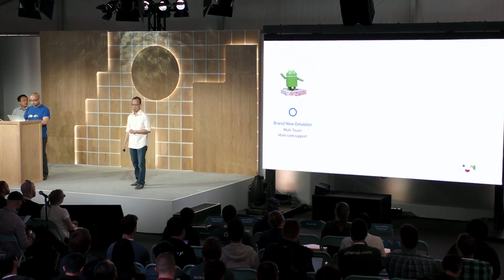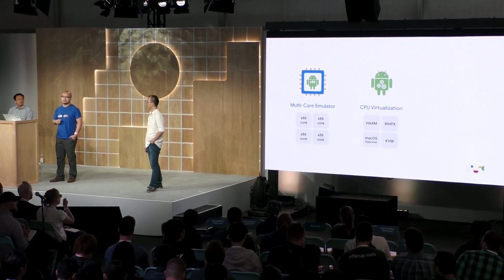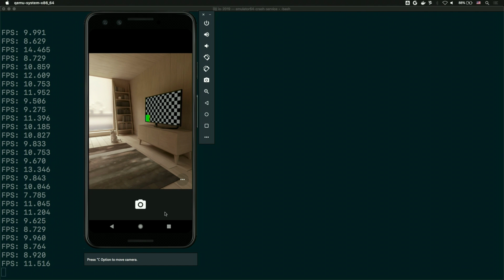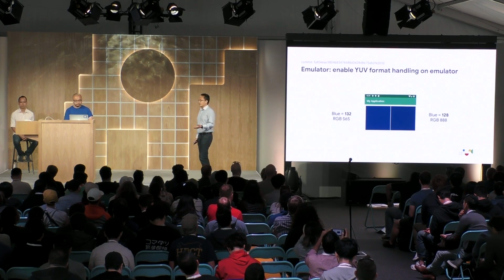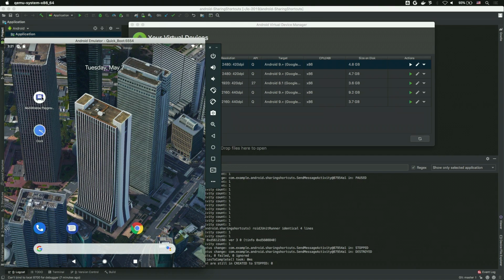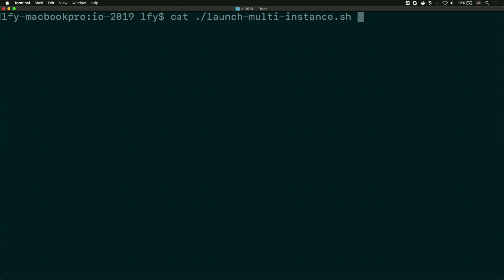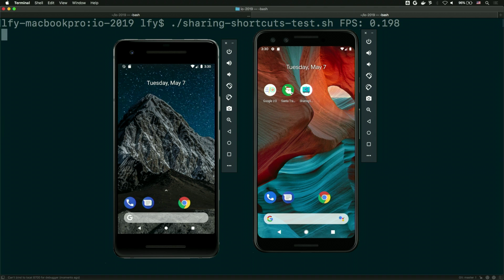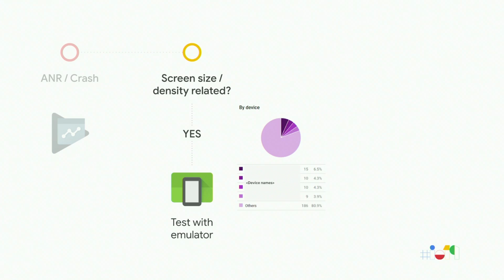Best practices in using the Android Emulator (Google I/O'19)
This session will cover what’s new in the Android Emulator. It will also explain how to take full advantage of the new features, how to validate apps with foldable Emulator, and best practices to boost productivity with multiple Emulator instances.

Speaker(s): Sam Lin, Lingfeng Yang, Hoi Lam

T8B7DA event: Google I/O 2019; re_ty: Publish; product: Android - Android Studio; fullname: Hoi Lam, Lingfeng Yang, Sam Lin;